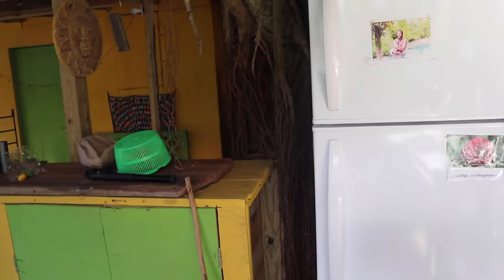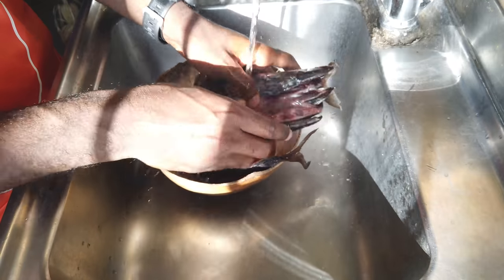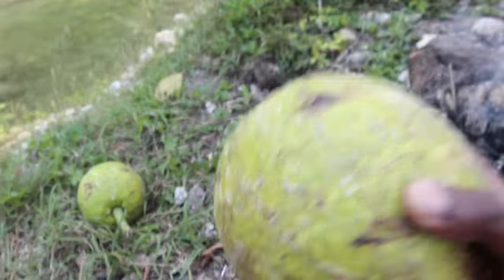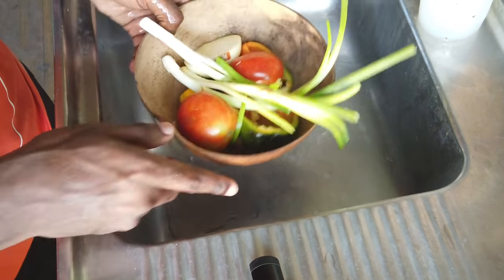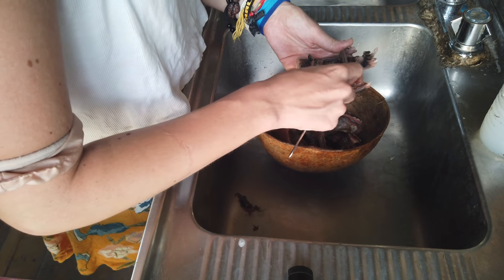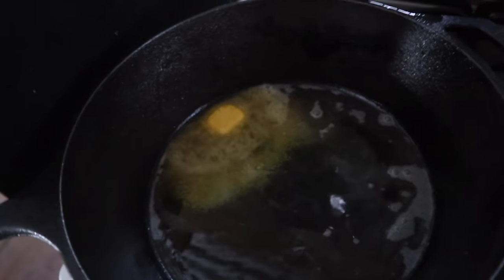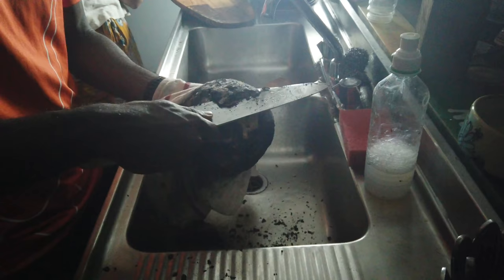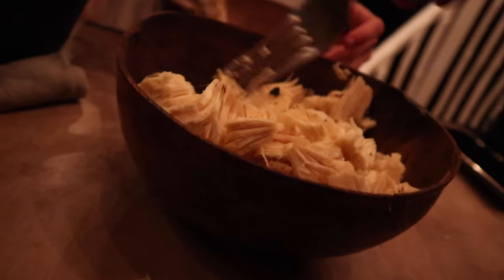Cooking Salt Mackerel Rundown for Tourists | Jamaica Outdoor Cooking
Met a few European tourists at my airbnb and asked them about some ingredients they liked, I heard coconut milk and breadfruit so Salt Mackerel Rundown and roasted breadfruit came to mind. I did some outdoor cooking with the roasted breadfruit, and in the treehouse kitchen I made the classic Jamaican dish, salt mackerel rundown.

Shot on a:

Ayy Camera

Baee Camera

Cee Camera

(Dry bag)